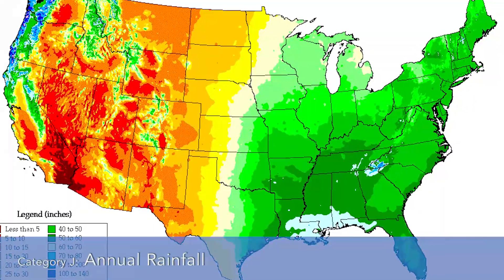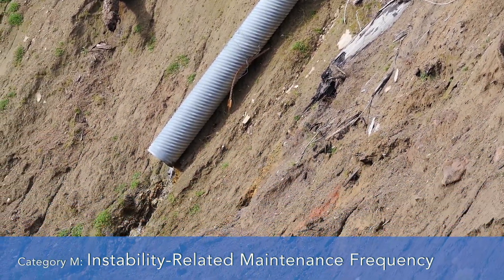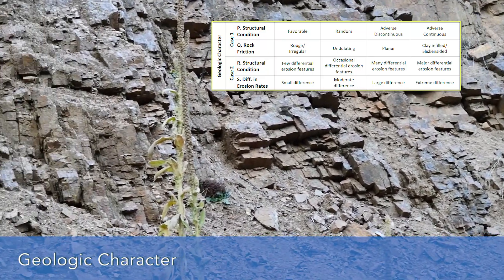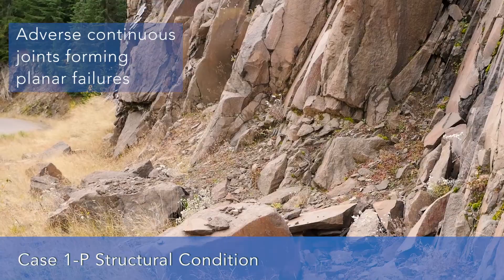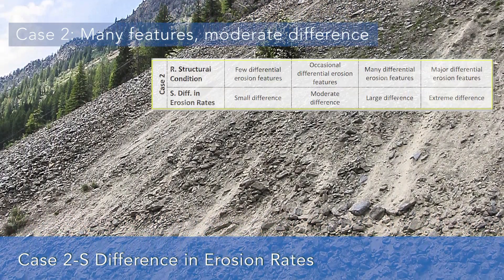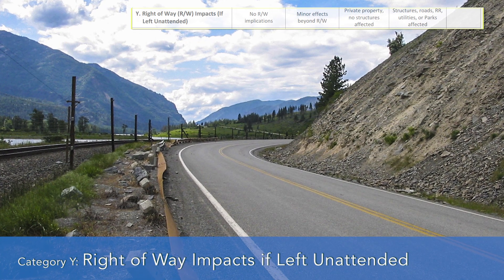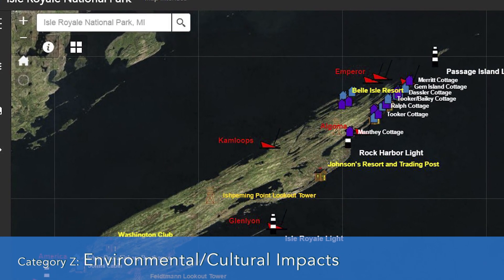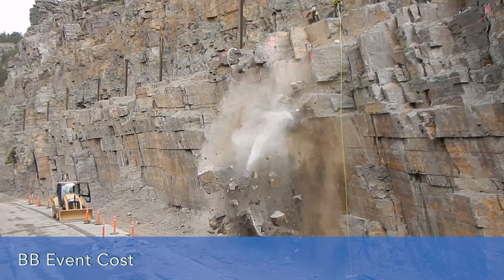Unstable Slope Management Program (USMP) for Federal Land Management Agencies (FLMA) - Part 2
In this video, part 2 of 2, you will learn how to finish your rating of an unstable slope using the USMP for FLMA guidelines and process.